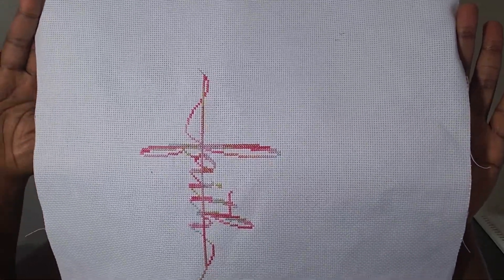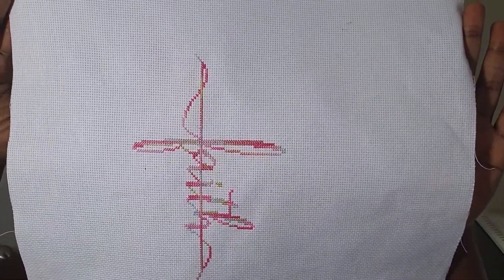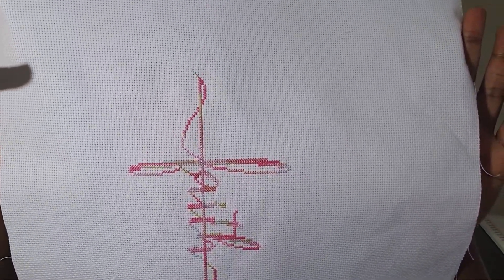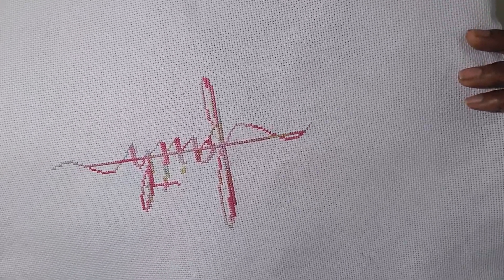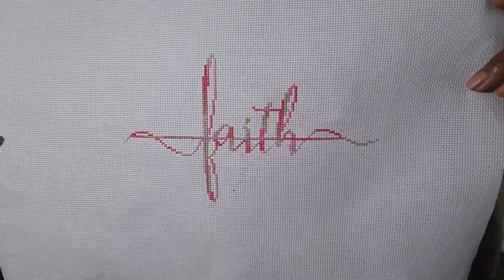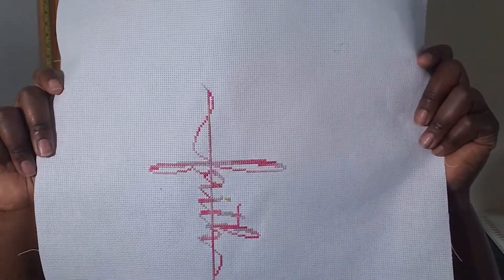Floss Tube 3: My first finish of 2021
Hello and Thank You all for coming back. I have my first cross stitch finish of 2021. Come join me as I give your the dets.

Pattern: FATIH by ModernXStitchArt

Supplies:
DMC:  4502
Fabric: 14 count aida